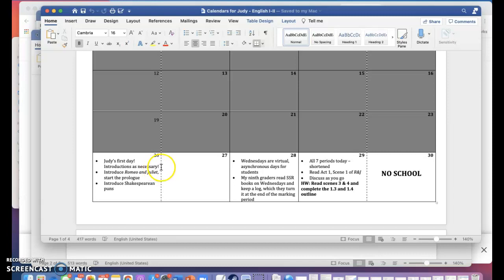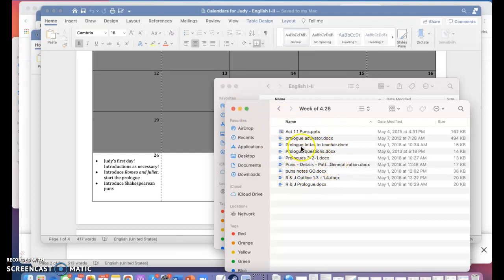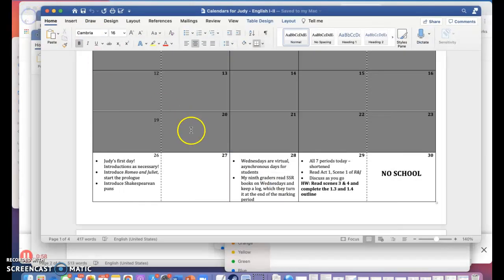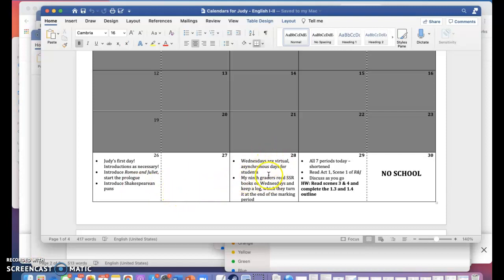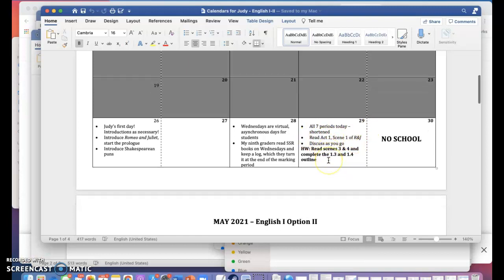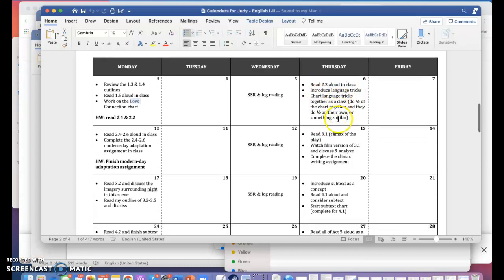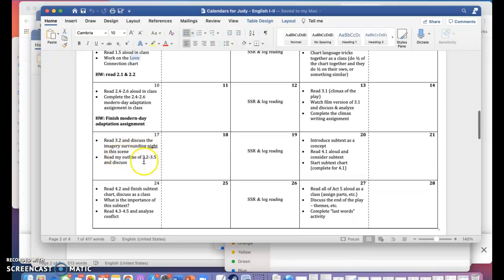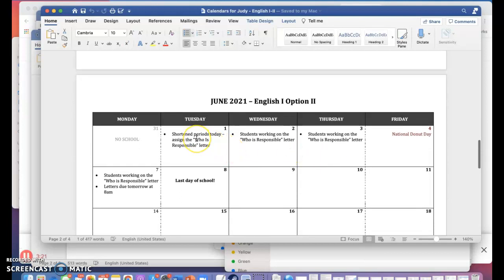Ninth-Grade English Overview - For Judy